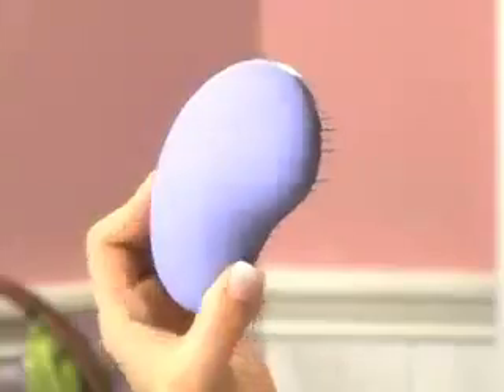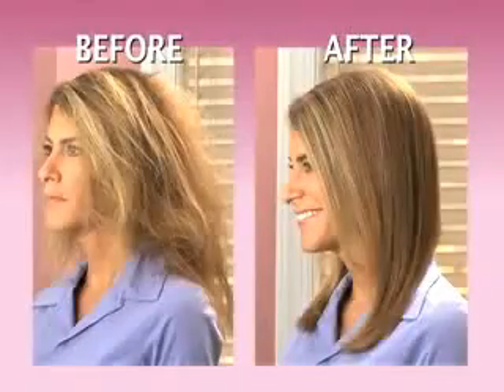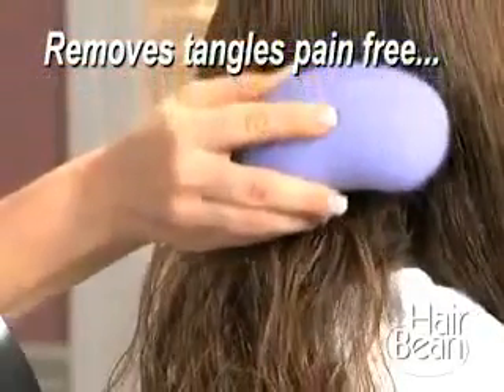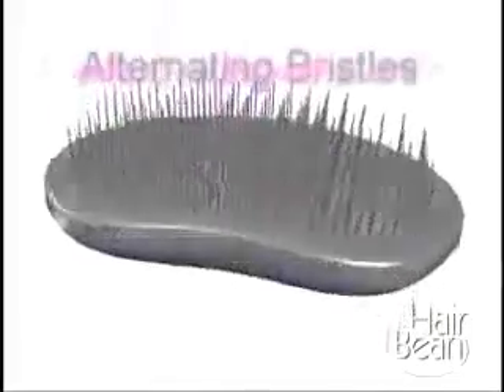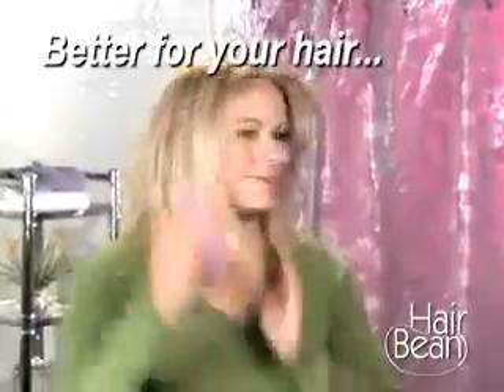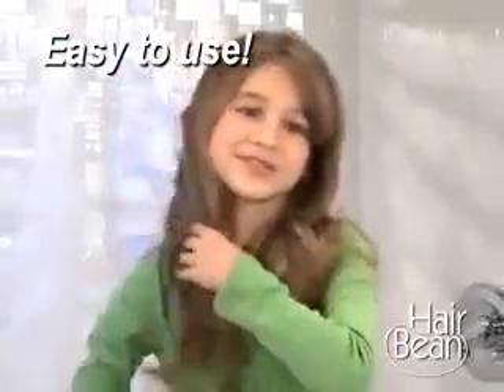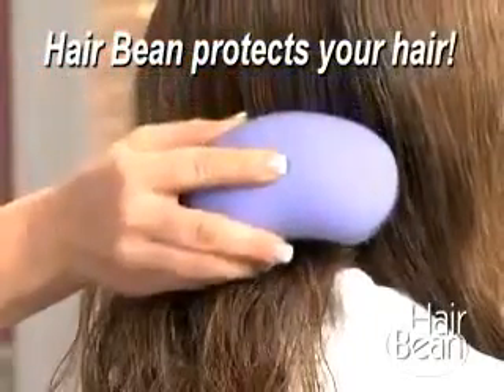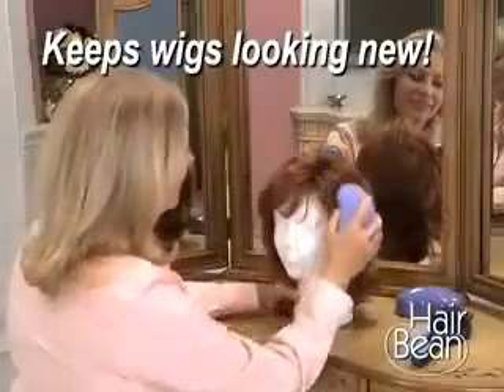Hair Bean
فرشاة تسليك الشعر

وداعا للشعر الهايش والعذاب

وداعا لبكاء الاطفال وعدم رغبتهم فى تصفيف شعرهم

فالحل الامثل مع تلك الفرشاة البسيطة قد تم حل المشكلة نهائياً

سهلة الاستخدام - لا تقصف الشعر - يمكن ان يستخدمها الاطفال

اوكازيون اون لاين ليس له مواقع اخرى واى وصف للمنتجات منقوله منه

او صور تحمل شعاره ((تكون مسروقه منه )) ونحن غير مسئولين عن التعامل مع تلك المواقع

وللعميل الحق فى اختيار الافضل له

لو عايز اوكازيون كلمنا على التليفون